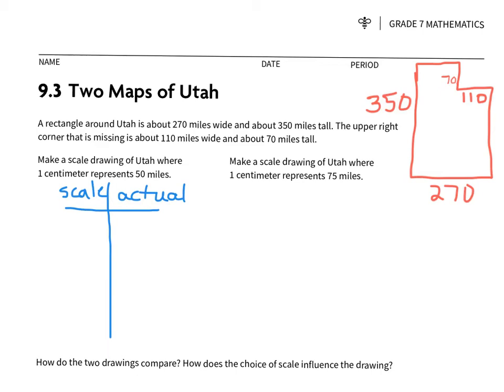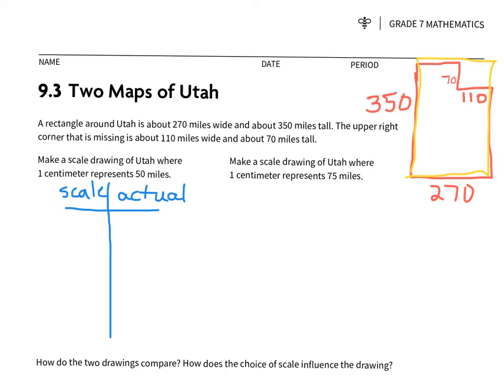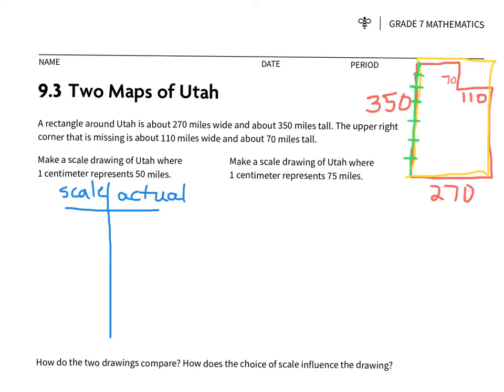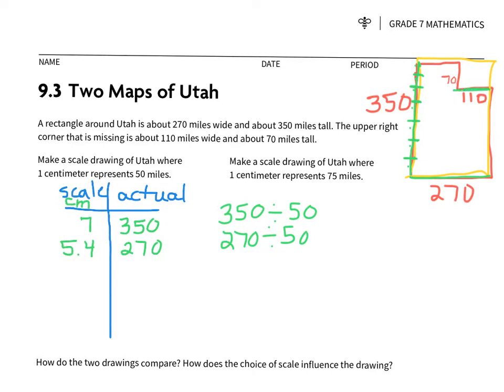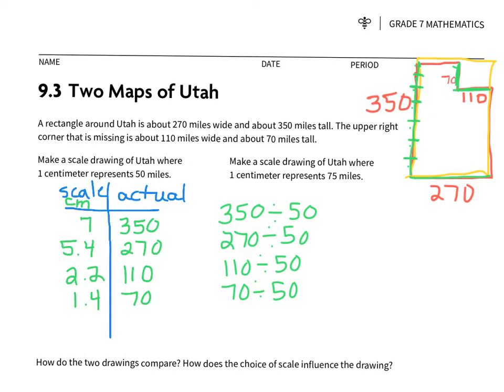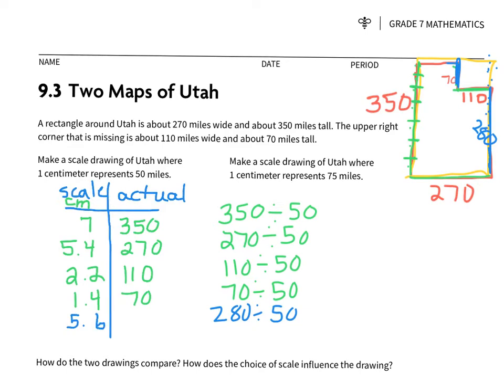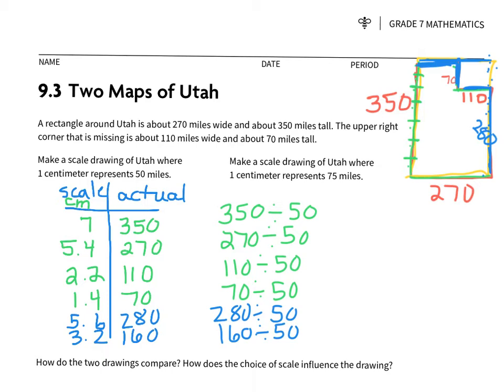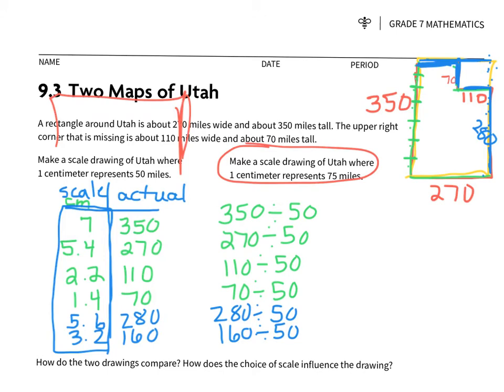grade_7.unit_1.lesson_9-student_task_statements 1